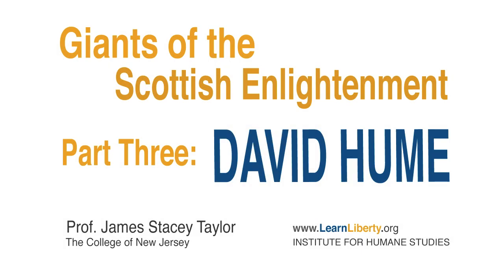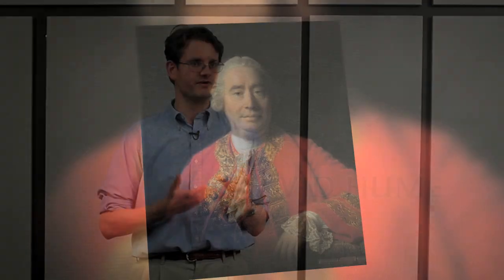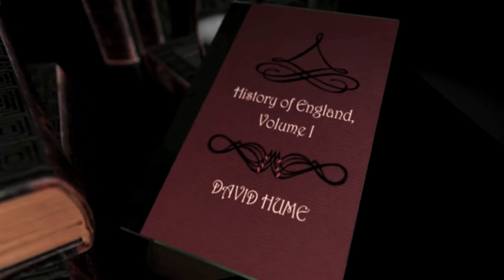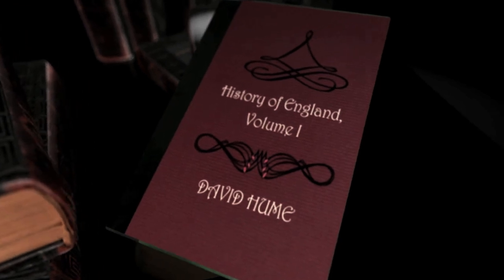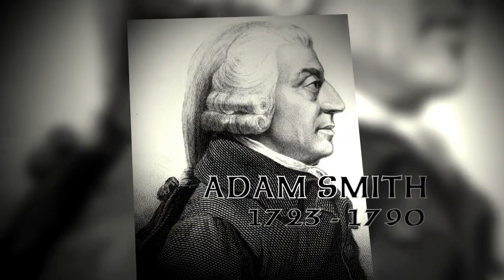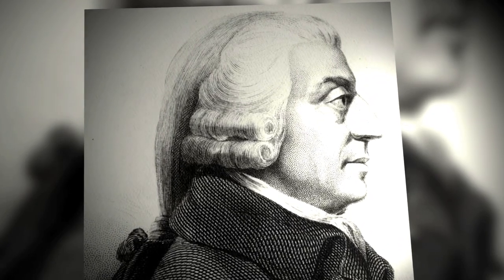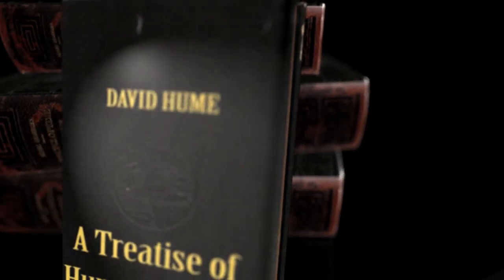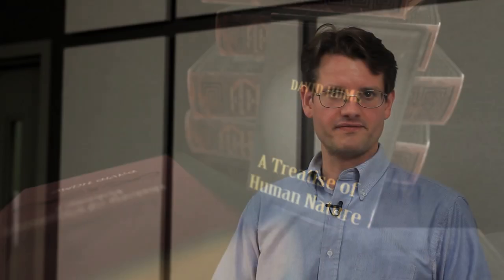Giants of the Scottish Enlightenment Part 3: David Hume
Prof. James Stacey Taylor discusses the work and contributions of David Hume, who, like Adam Smith, was heavily influenced by Francis Hutcheson. Hume's philosophy took Hutcheson's views towards sentimentalism to their logical conclusion.

Although Hume was heavily influenced by Hutcheson, Hutcheson did not approve of Hume's views. Hume thought that our passions and our affections naturally lead us to perform certain actions with reason acting only as a guide. Put another way, when we act in the real world, reason is a slave to our passions.

If this is true, there are large implications for morality. Essentially, it means that morality cannot be rationally based. We act based on what we think is right and wrong, and therefore, our morality is based upon our sympathies, our passions, and our sentiments.

Hume's view of sentimentalism does present an issue in large impersonal commercial societies. We naturally are sympathetic towards people who are close to us, such as our family and friends. This type of sympathy is what Hume referred to as a natural virtue. However, we are less sympathetic to strangers. In a society full of strangers, Hume argued that a sense of justice is important, which is an artificial virtue based on reason.

To Hume, justice is narrowly concerned with respecting people's property. Using reason, Hume argued that we are motivated, and wish others to be motivated, by justice. Therefore, a just society based on property is the best way to organize society.